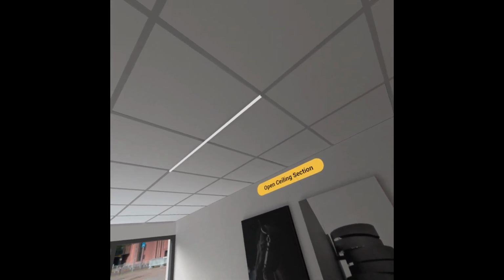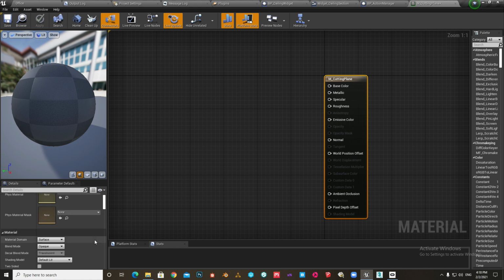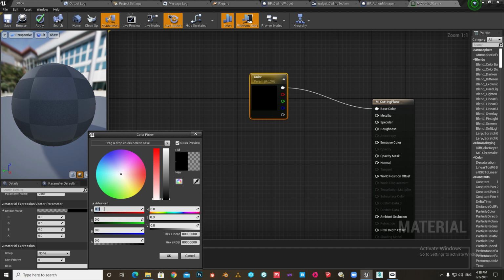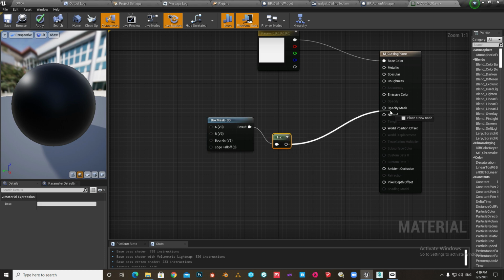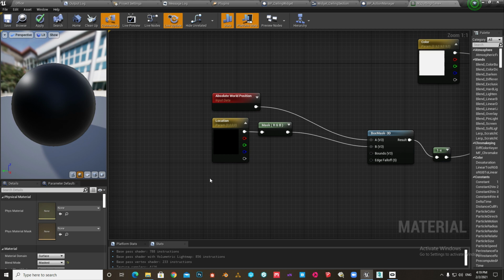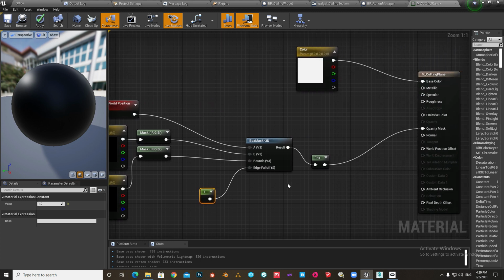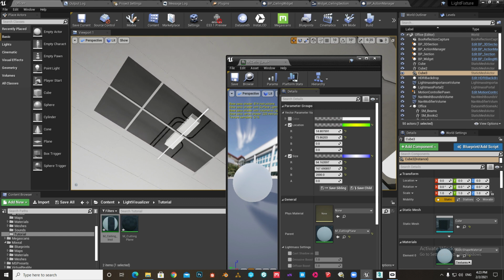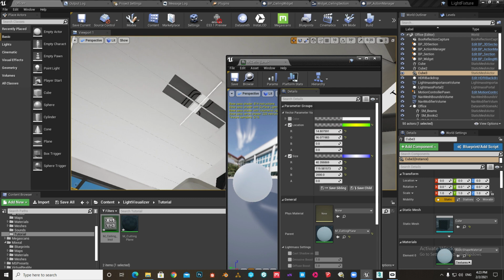How to create interactive ceiling section for VR in UE4 - part 1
In this 2 or 3 part tutorial series we'll be creating an interactive ceiling section to be used in VR for any headset including Oculus Quest.

In this part we create a cutting plane material by using absolute world position and boxmask 3D parameters.